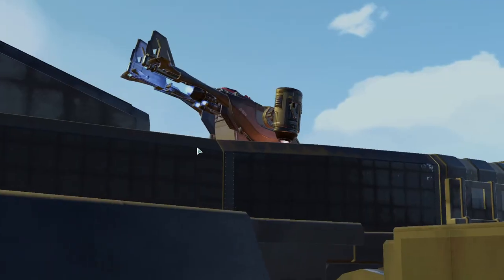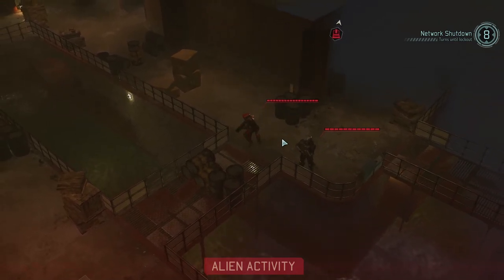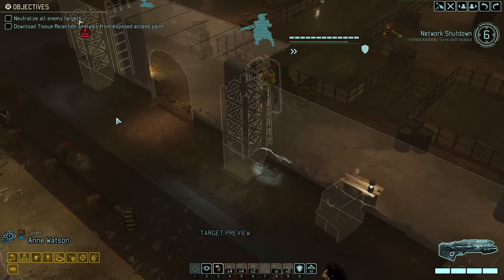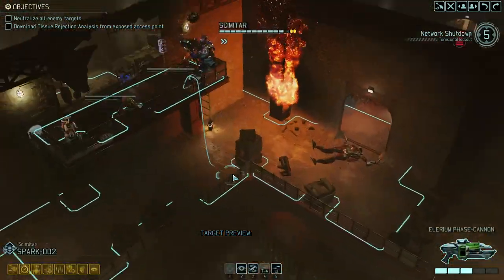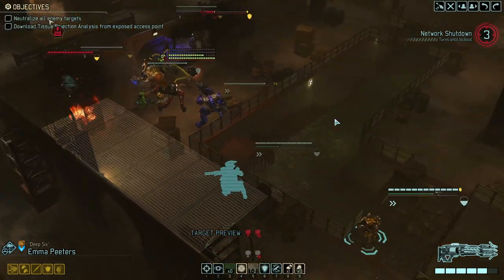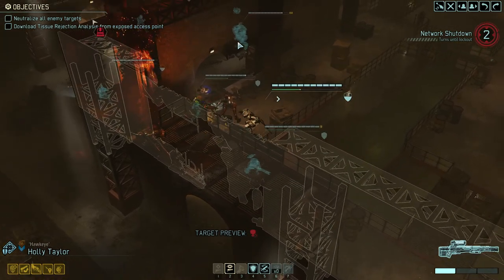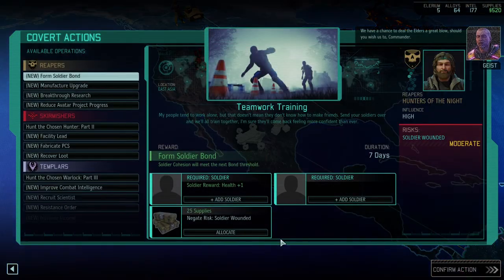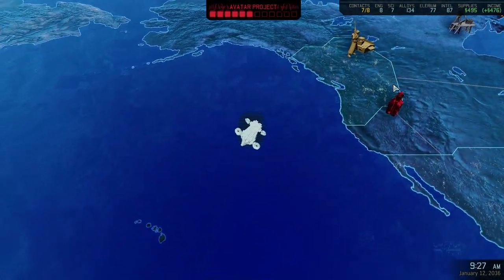(09) IT IS ALREADY LOST - Xcom2 Saving your Disaster Campaign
SAVING YOUR DISASTER CAMPAIGN - IT IS ALREADY LOST:

Well sometimes even I am coming to late to a party - this is one of the examples where nothing could be done to save the patient however, with a bit more time that we buy ourselves, this campaign could turn out to be a great example of how to recover and do not end up in this spot in the first place.
Are you ready for some Xcom2? Are you looking for completely unbeatable situations? Is this campaign savable?